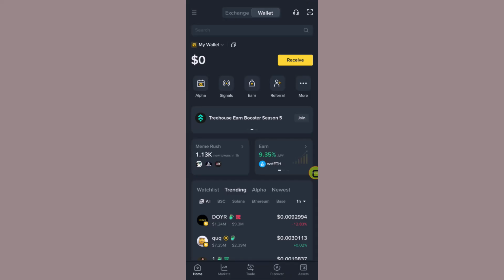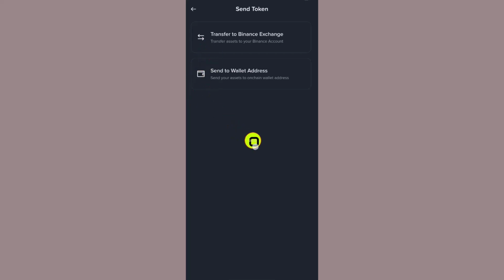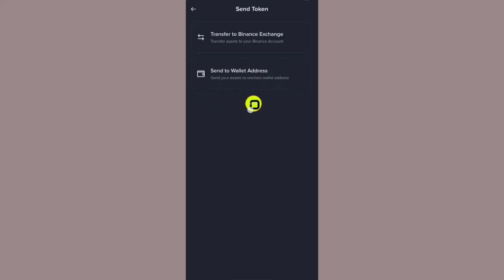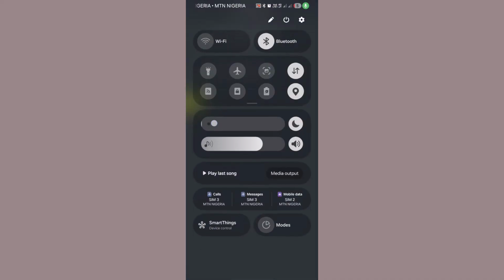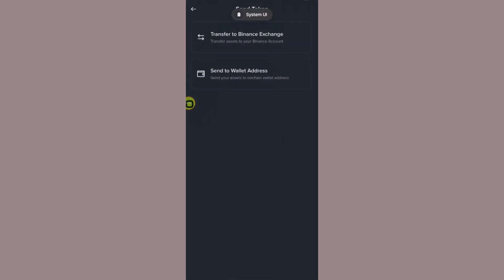How To Transfer Money From Binance Wallet To Bank Account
Learn how to withdraw money from binance to bank account 2026 in a few simple steps. If you are looking for a video about how to transfer money from binance wallet to bank account, here it is! In this video I will show you how to withdraw from binance to bank account uk. Be sure to watch the video to the very end. You will learn how to withdraw money from binance to bank account in uae.